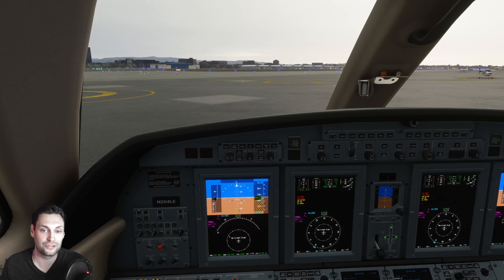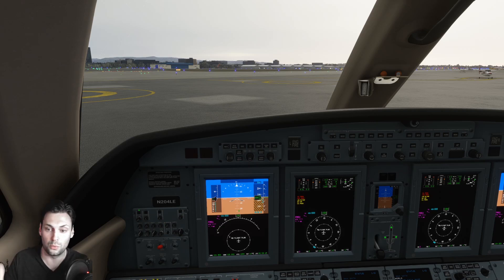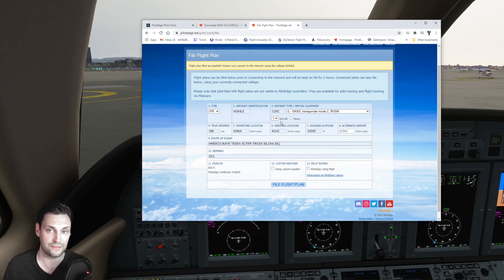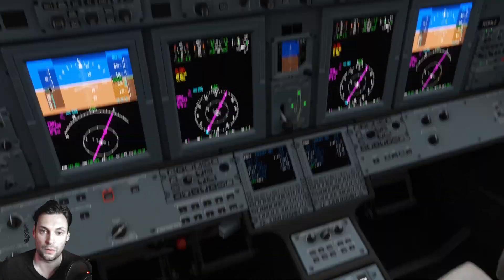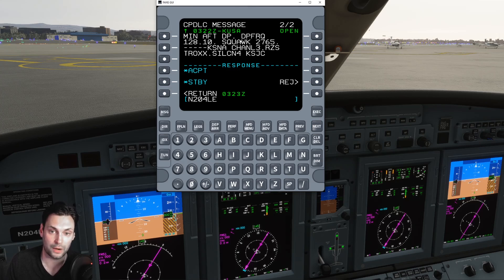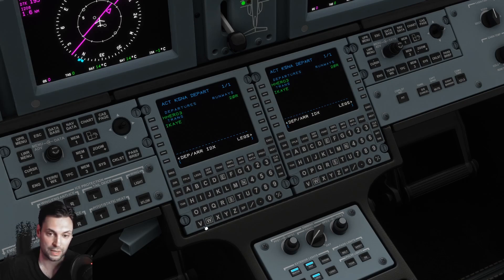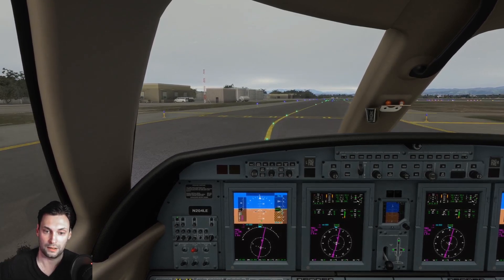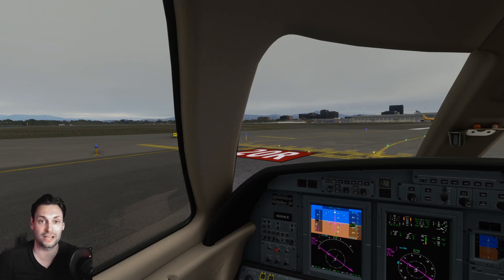Never Scribble a Clearance Again! CPDLC In Flight Sim w/ PilotEdge - Controller Pilot Data Link Comm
Connect More!

Specs:
Ryzen 9 3900X
TUF Gaming X570-Plus Motherboard
EVGA RTX 3070
G.Skill 64GB 3200 RAM